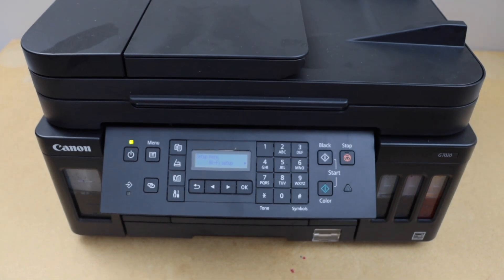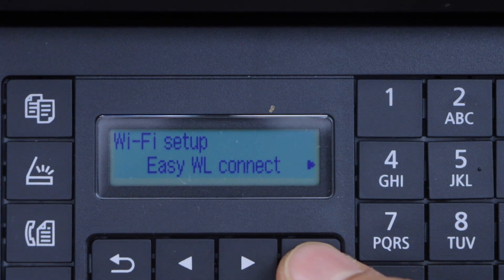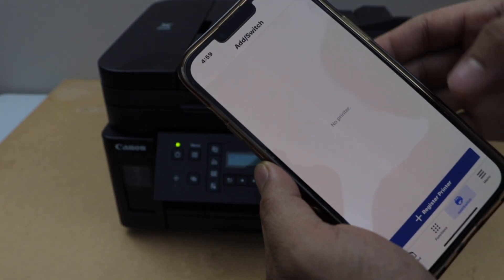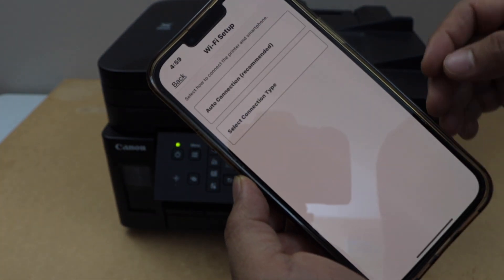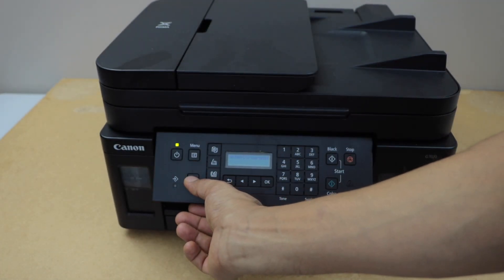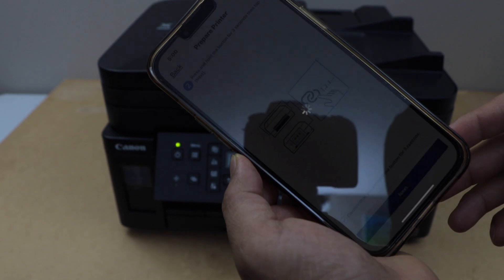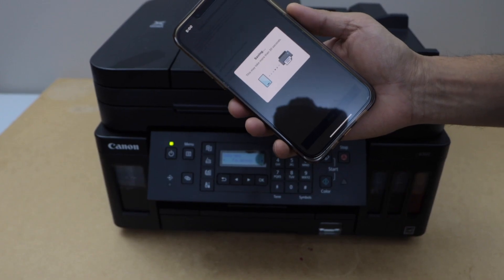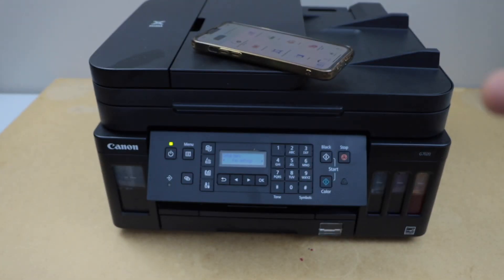Canon PIXMA G7000 Wireless Direct Setup..........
This video shows how to do a wireless direct setup for the Canon PIXMA G7000 all-in-one printer. This uses the direct connection without using the wireless network of the home.